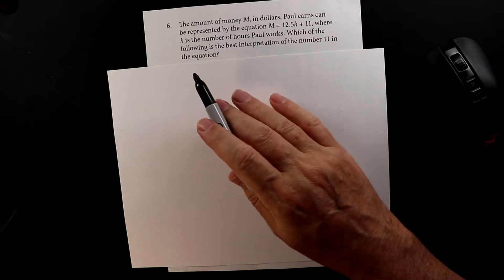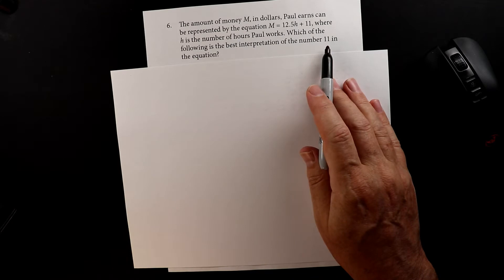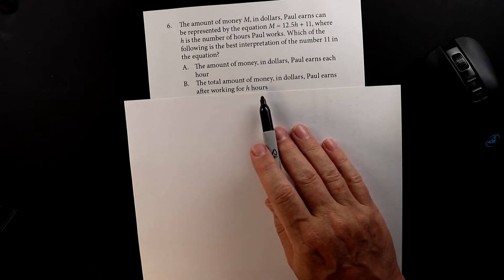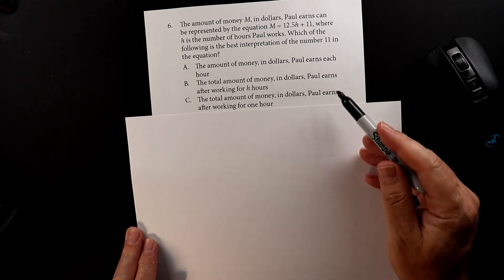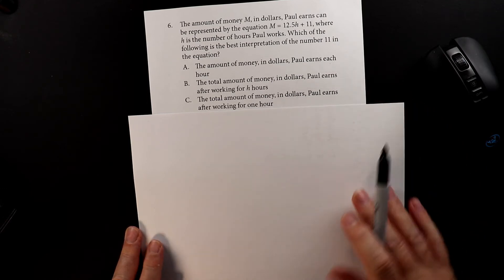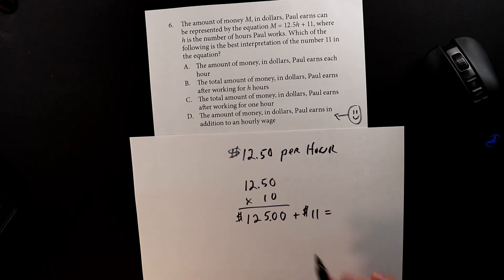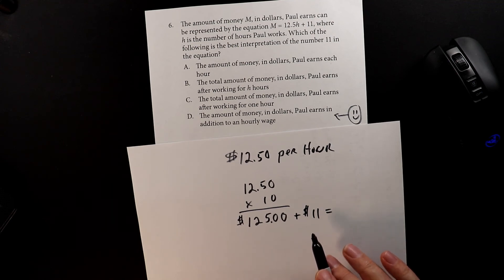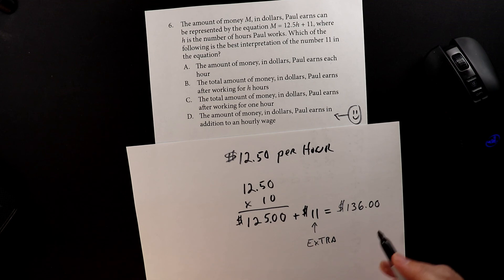Math Accuplacer - Test 2 Problem 6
The amount of money M, in dollars, Paul earns can be represented by the equation M = 12.5h + 11, where h is the number of hours Paul works.  Which of the following is the best interpretation of the number 11 in the equation?

EXTRA REVIEW
Khan Academy Keyword Search - "Intro to Rates"